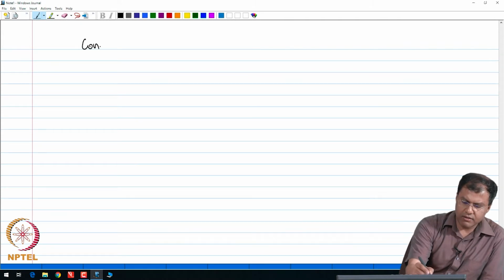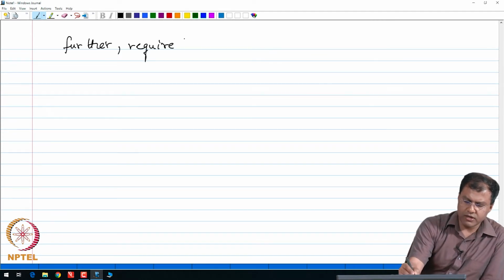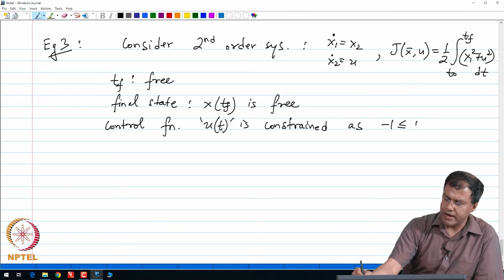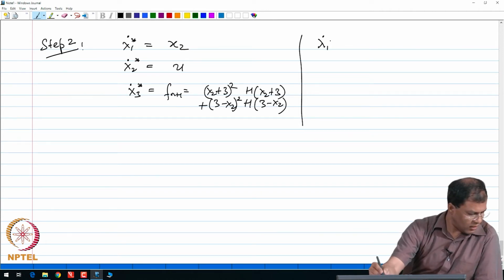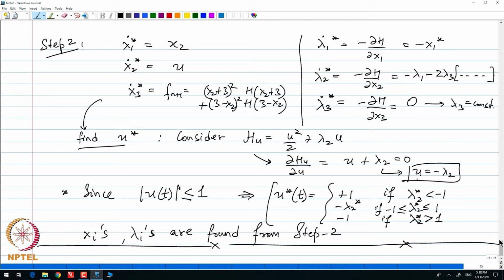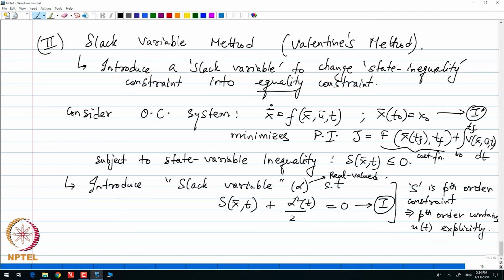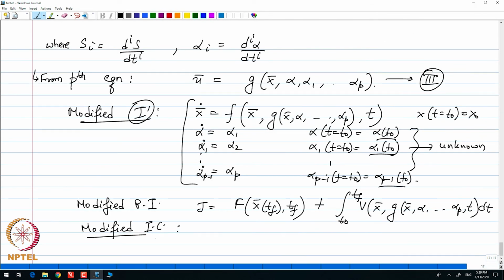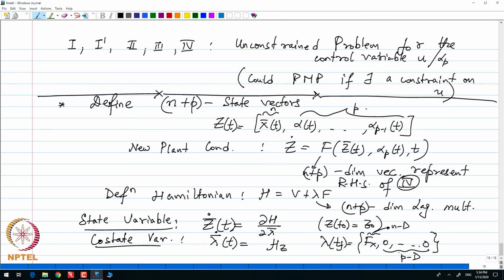mod10lec60 Constrained Optimization in Optimal Control Theory - Part 06